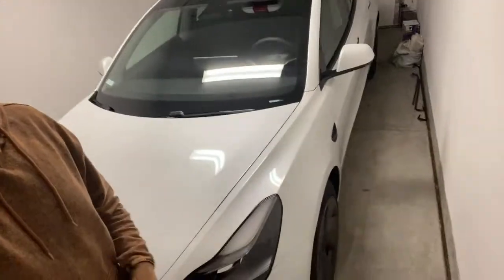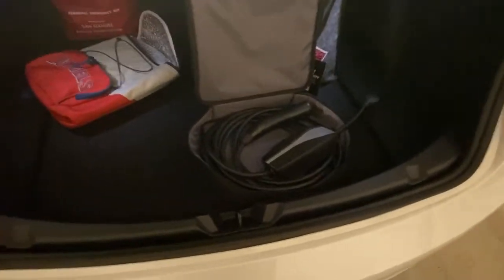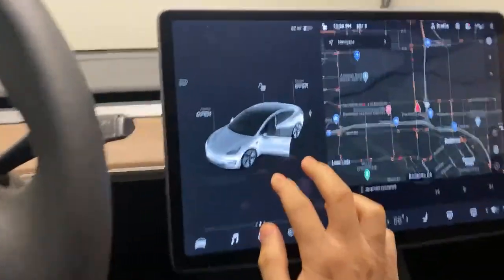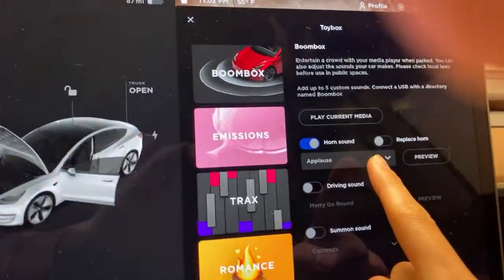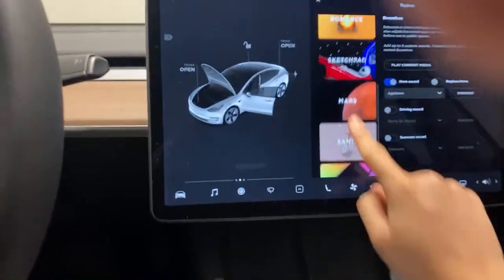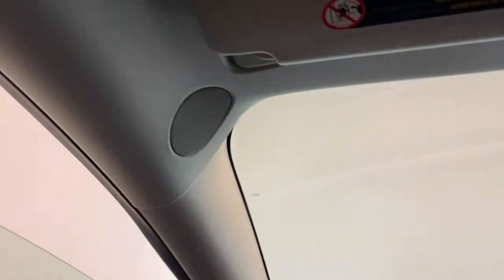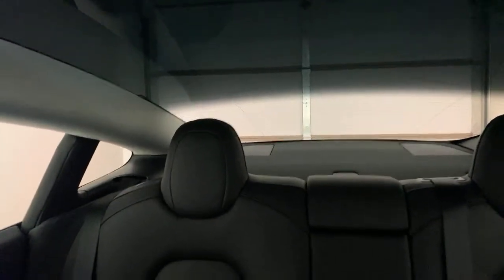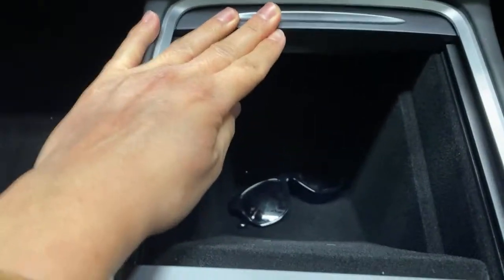🚙💨 Tesla Model 3 Fireplace & Farting Horn 🎺 (Walk-around & Review)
Tesla Model 3 walk-around and review, followed by would you rather. 💥👊🏼